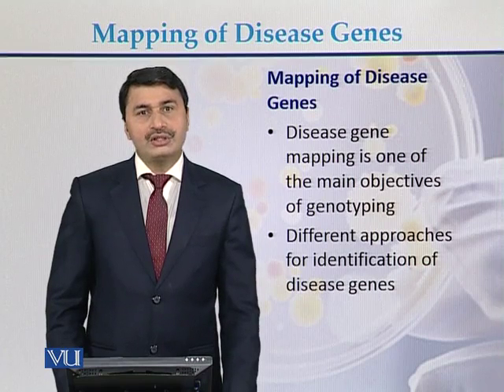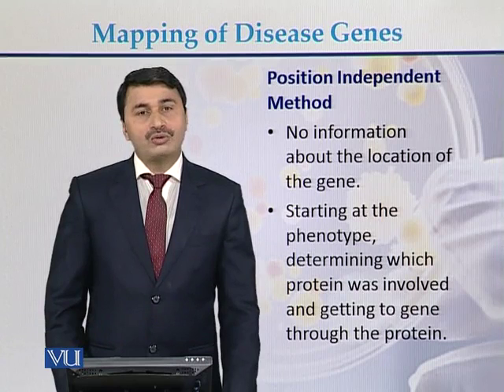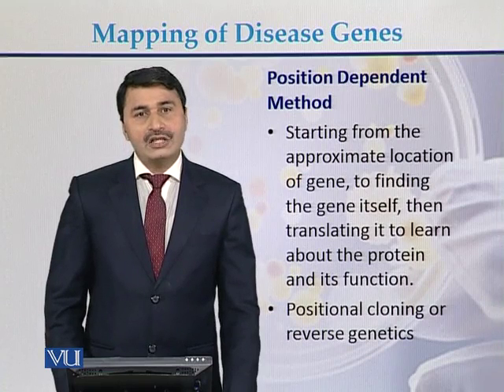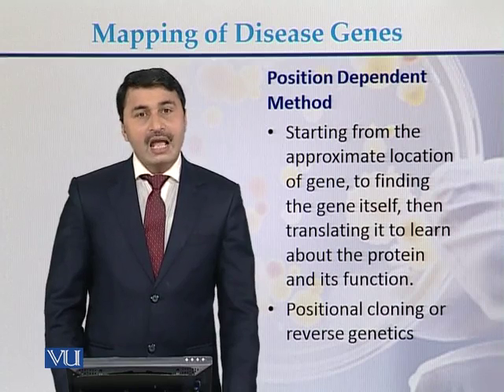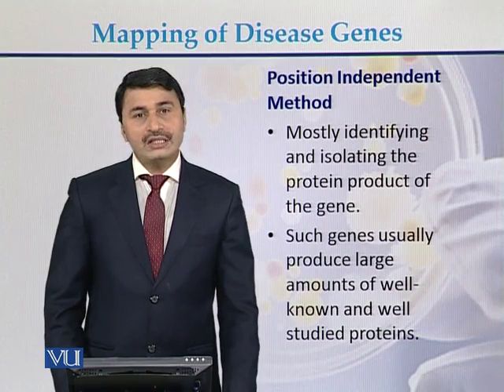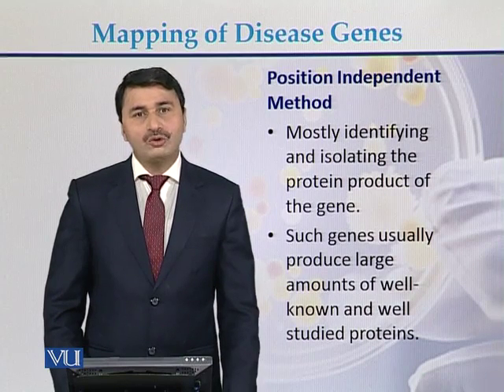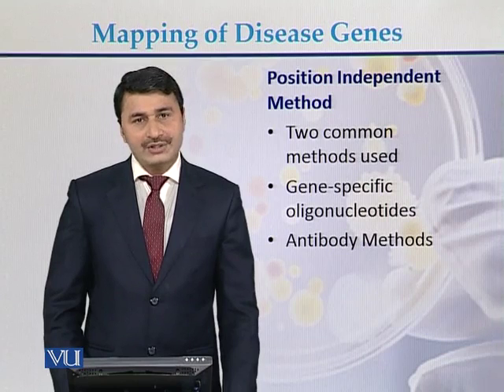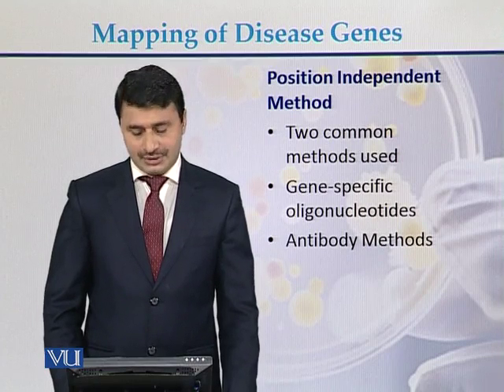BT732_Topic221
Topic: 221